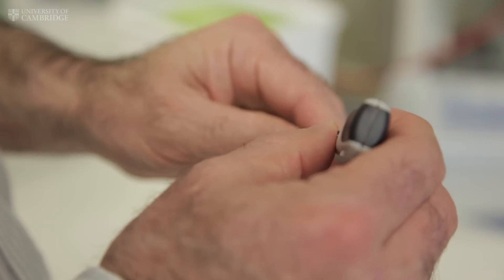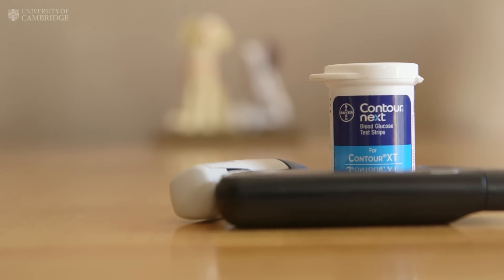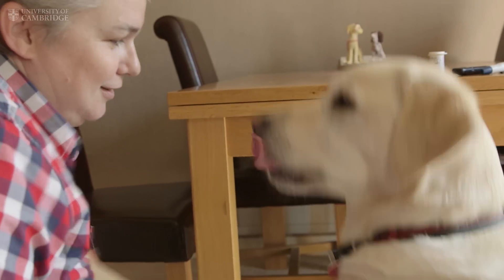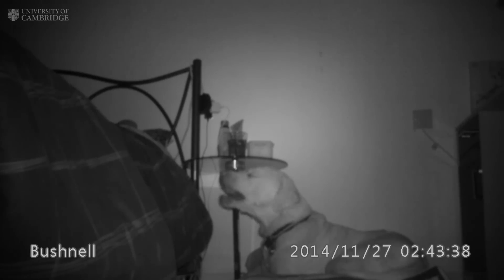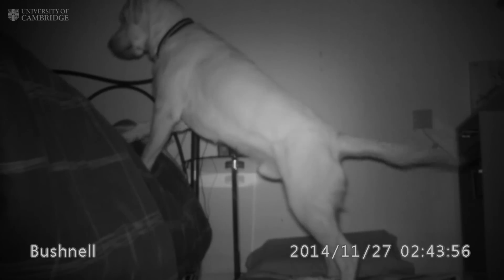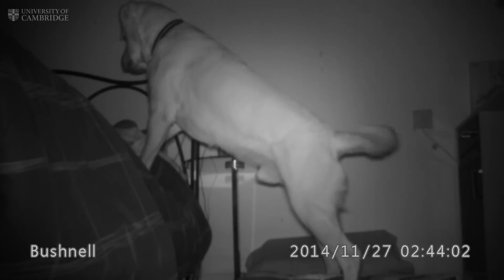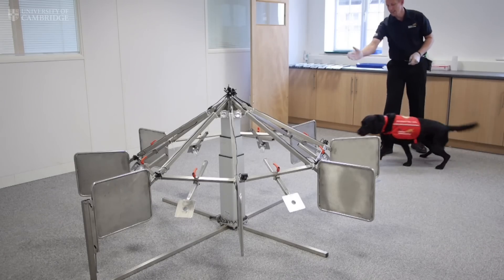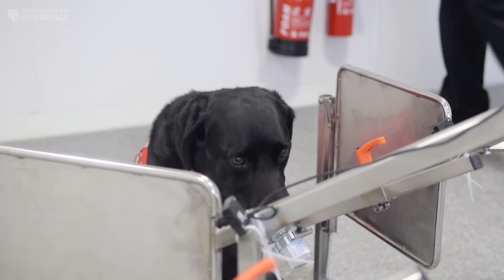How dogs can sniff out diabetes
A chemical found in our breath could provide a flag to warn of dangerously-low blood sugar levels in patients with type 1 diabetes, according to new research the University of Cambridge. The finding, published today in the journal Diabetes Care, could explain why some dogs can be trained to spot the warning signs in patients.

The researchers found that levels of the chemical isoprene rose significantly at hypoglycaemia – in some cases almost doubling. They believe that dogs may be sensitive to the presence of isoprene, and suggest that it may be possible to develop new detectors that can identify elevated levels of isoprene in patients at risk.